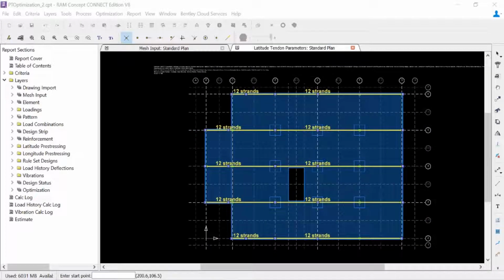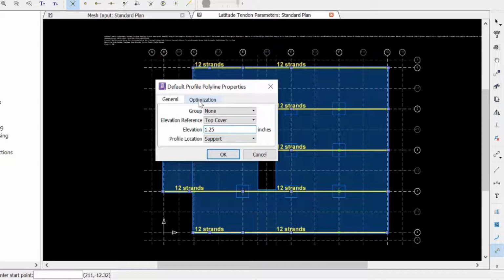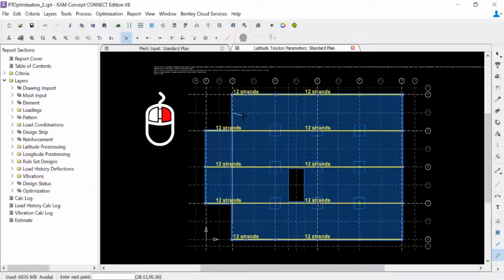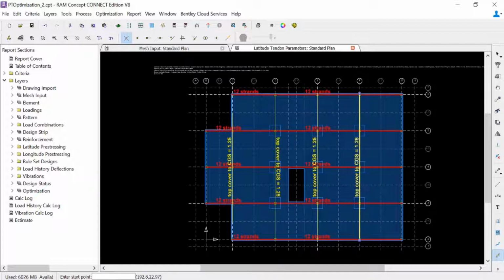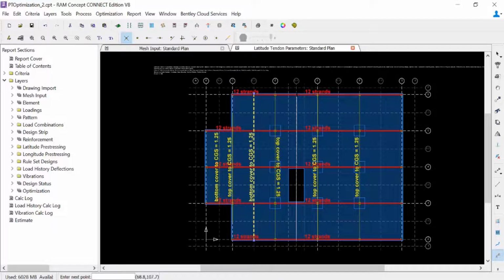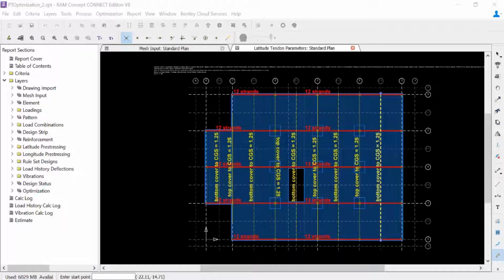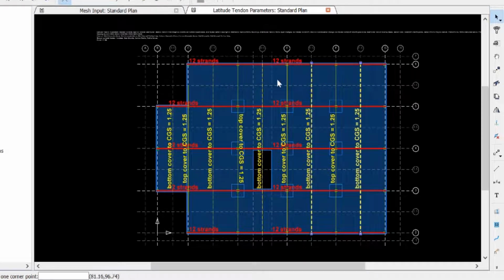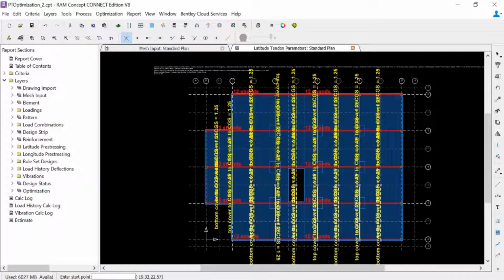Modeling Profile Polylines for Banded Tendons in RAM Concept for Optimization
In this video, you will learn how to model profile polylines for banded tendons in RAM Concept for an optimization workflow.